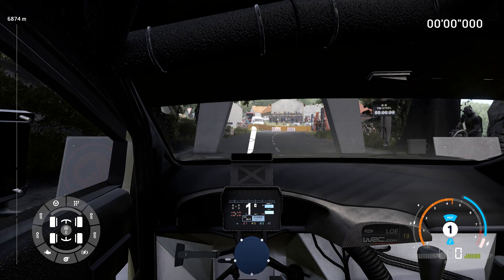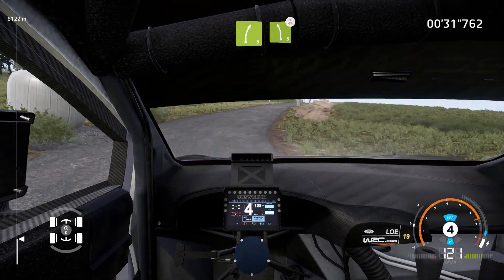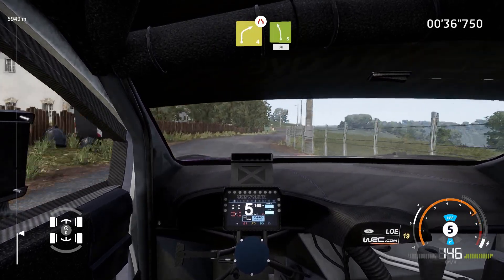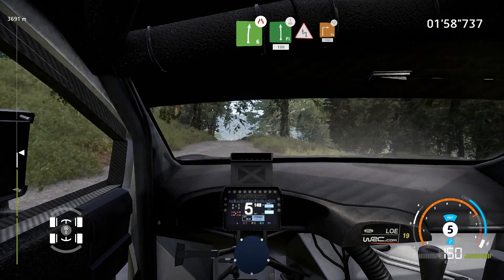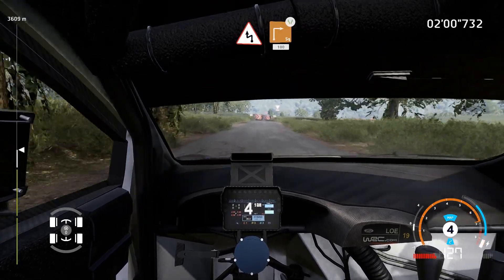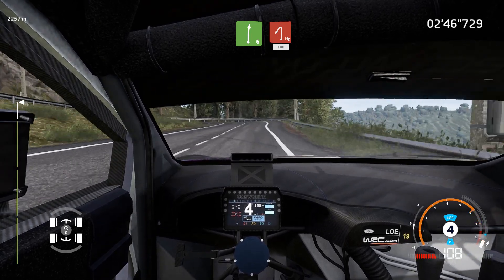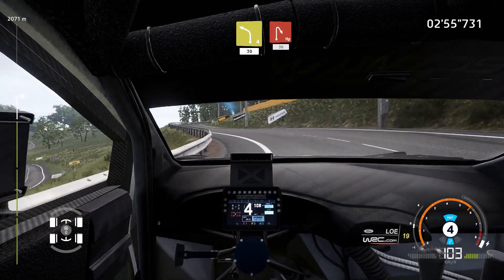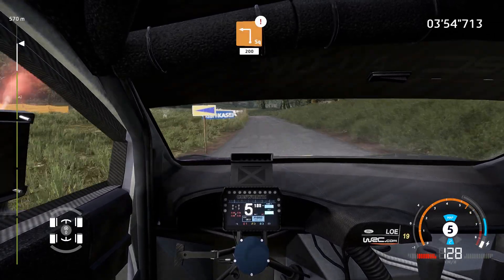TRYING OUT WRC GENERATIONS FOR THE FIRST TIME!!!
Decided to finally get the new WRC Generations game and it is a blast! It is great to have so many different stages and options, only thing I noticed it lacking was a few cars. But overall it is a great game, really enjoyed it! Thank you guys so much!

WRC Generations
WRC
Rally
World Rally Championship
WRC 2022